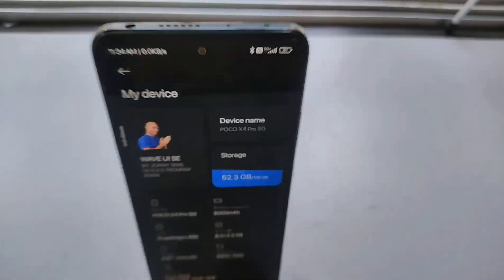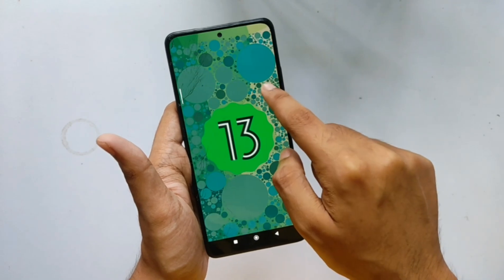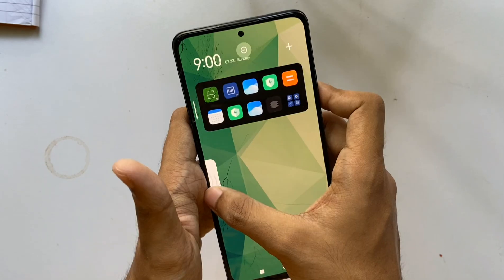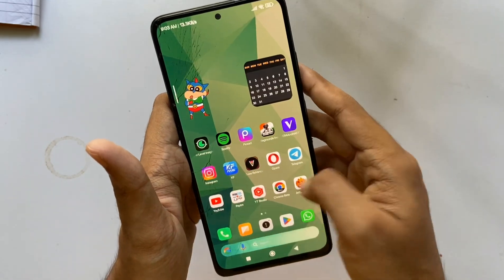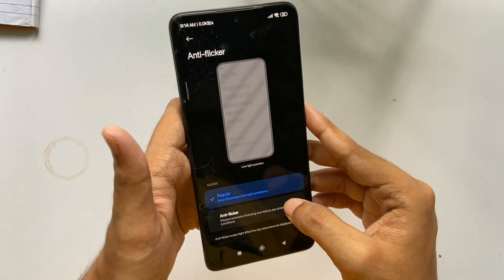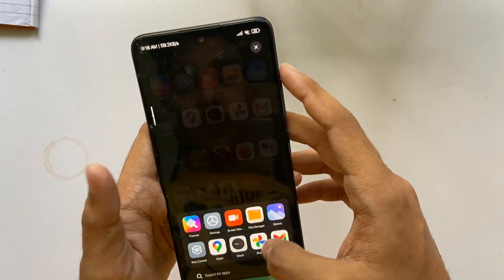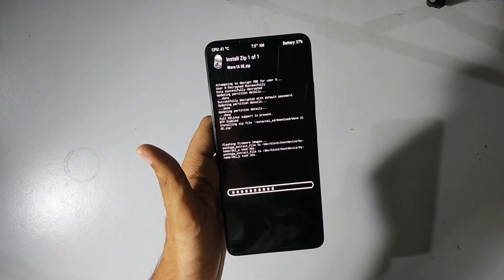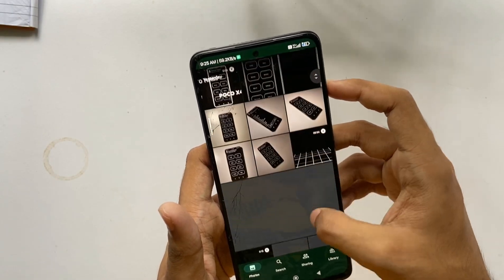REVIEWING WAVE UI SPEED EDITION || POCO X4 PRO || ULTIMATE GAMING ROM | BEAST PERFORMANCE & BATTERY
In this video I'll be reviewing the most recommended gaming rom WAVE UI SPEED EDITION on POCO X4 PRO. it gives you ultimate performance with pro battery backup.

Changelogs

Miui
WAVE UI SE | Based on 14.0.2.0
[MIUI 14 GLOBAL] | Android 13 Updated: 24/07/23

Wave Ui SE Changelogs :
â€¢ Miui Moded Thermal.
â€¢ Fix Dual Tap Screen Off/On
â€¢ Fix Gusture Previous App.
â€¢ Added Dpi Changer.
â€¢ Added Anti Flicker.
â€¢ Added Extra Dim.
â€¢ Proximity Sensor Working.
â€¢ Battery Backup ROM.
â€¢ 5g Working On All Service Providers.
â€¢ Gaming ROM.
â€¢ New Advance Ui.
â€¢ Leica camera.
â€¢ G Photos Spoofing.
â€¢ New Advance launcher.
â€¢ AOSP Control Centre.
â€¢ Advance Gallery App.
â€¢ Advance Media Editor.
â€¢ Advance Document Editor.
â€¢ Advance Theme Manager.
â€¢ Advance Futures in Game Turbo.
â€¢ New Charging Animation.
â€¢ Storage Tab First File Manager.
â€¢ Device Frame added on screenshot.
â€¢ High FPS Screen recoding.
â€¢ Google Package Installer add.
â€¢ Rom Controler App Add.
â€¢ BGMI  HDR Extreme support.
â€¢ Device not certified by default.

   Note :- To device Certifed 2 Method

   Install Magisk 26.1 apk Then

  1. Complete Uninstall root.
               Or
  2. Flash Magisk Module to pass seftynet.

Credits : @Hemal_bear @llionsmods @satanmodss @kashis_cringey_stuffs @GoreMemeAosp thanks for Mods.
Thanks : @vivekaryanhere @MrTopiA @raiXen1 @sushant_xdd @V0ICE05 for testing rom.

Thanks again @MrTopiA for banner.

By @EmKayRit
Follow @PocoX4ProUpdates
Join @PocoX4proOfficial